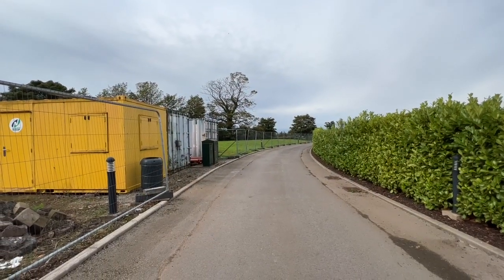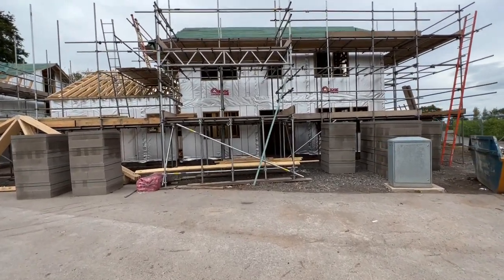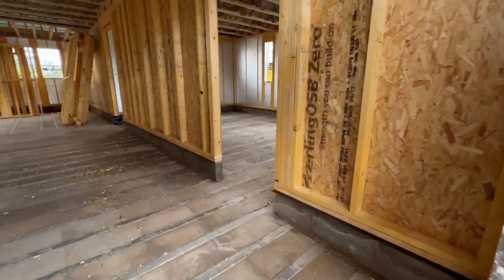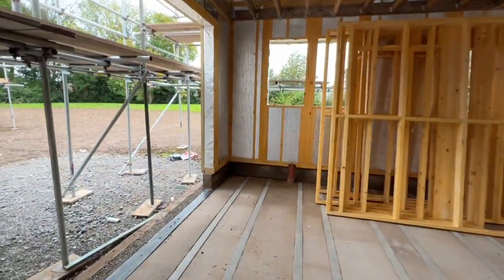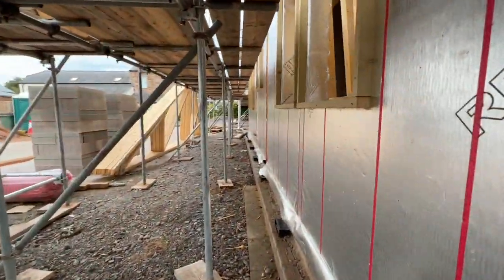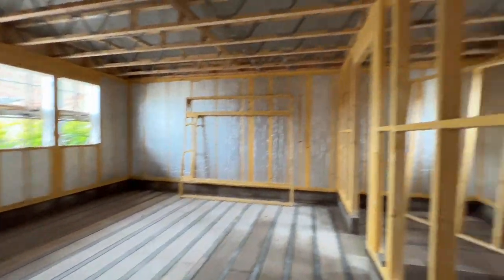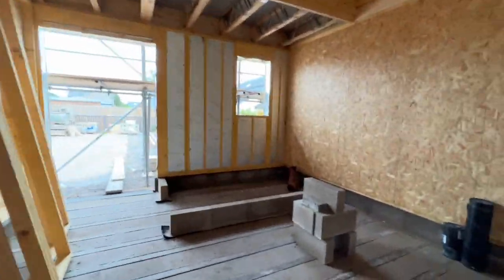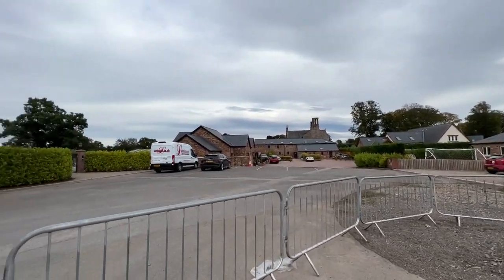Greensyke Court, Dalston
Two remaining properties within an executive new build development close to Dalston, Carlisle